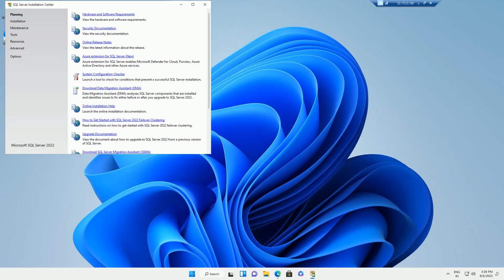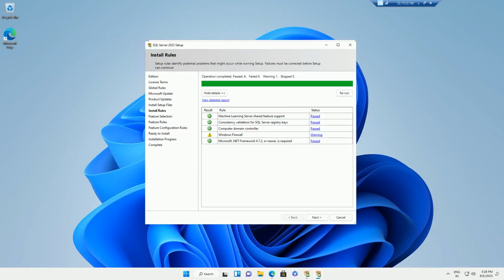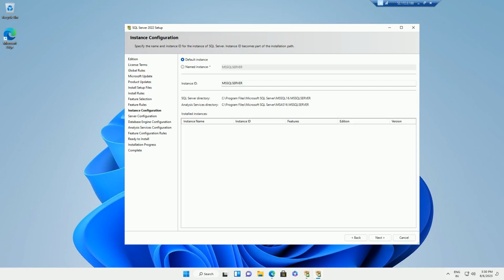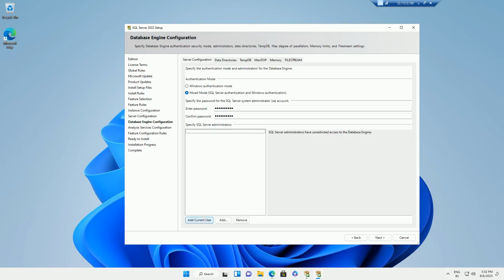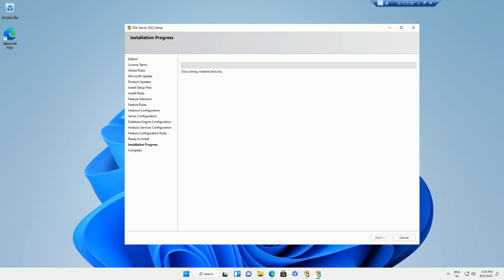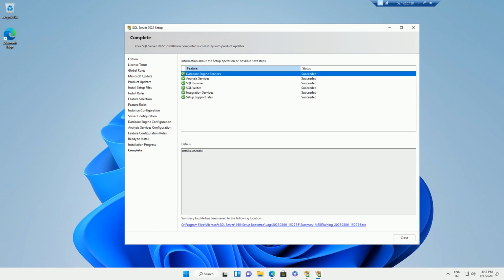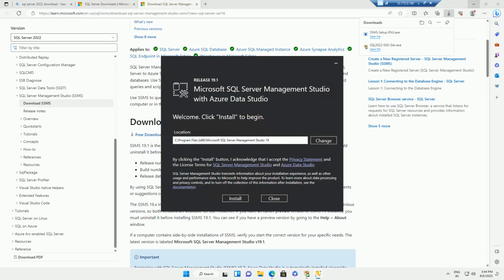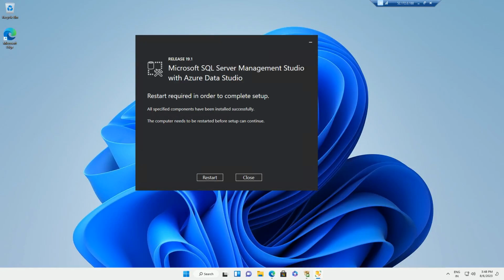2 Installation of SQL Server 2022 & SSMS 19 1